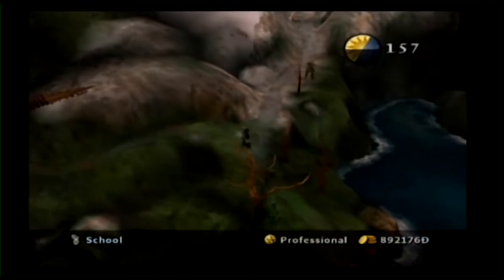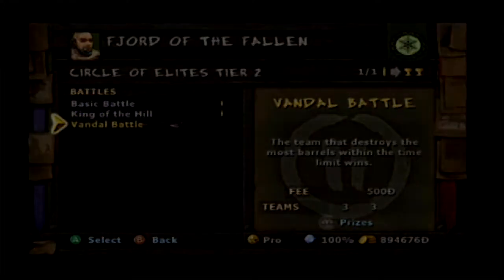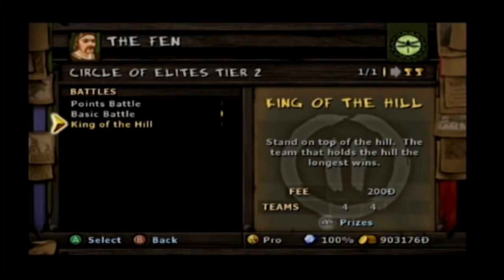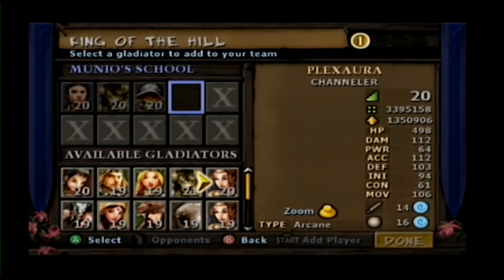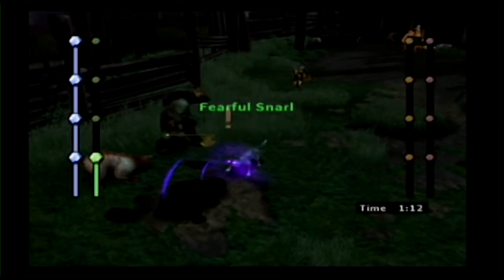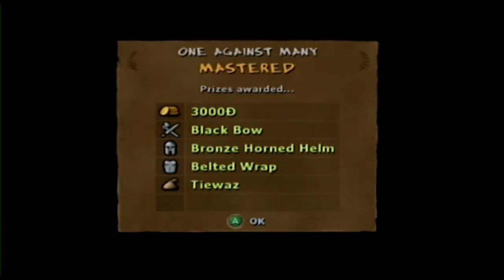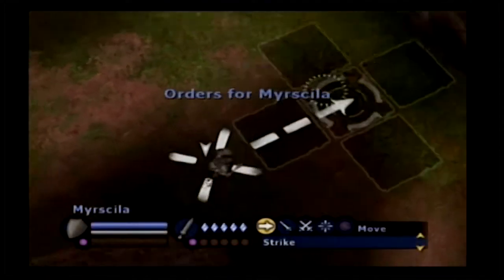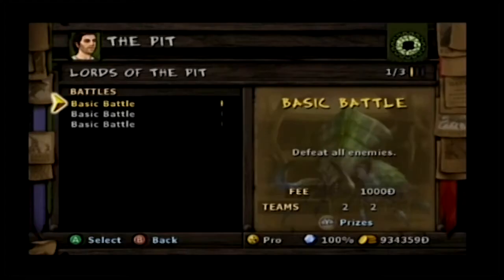Let's Play Gladius Valens Part 160 - Nordagh Completion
Welcome to Let's Play Gladius! Join me as we take Valens through his quest to bring glory to the gladiator school he's inherited from his father by making our way through the Games in various regions and taking on a wealth of interesting combatants.
This is the Gamecube version of the game, released in 2003 by LucasArts.